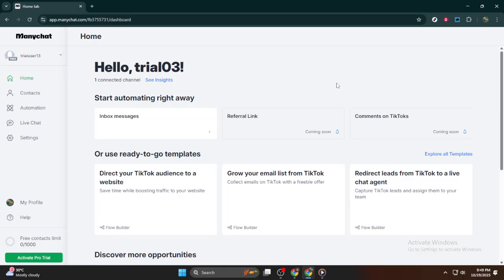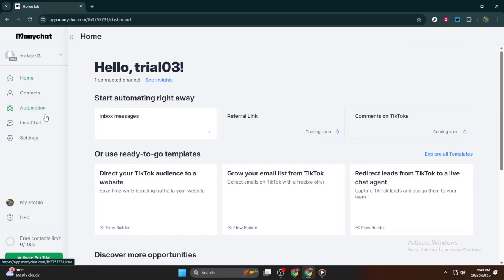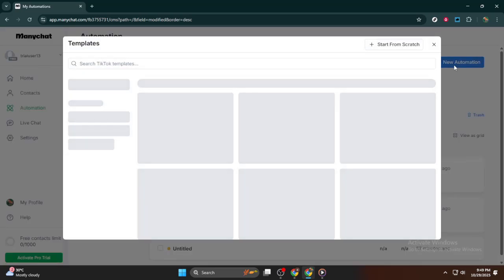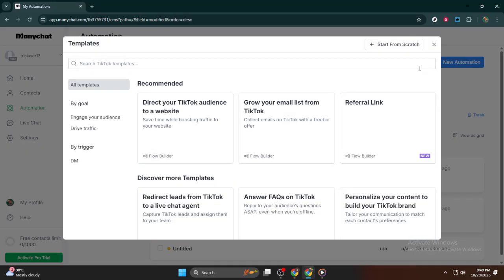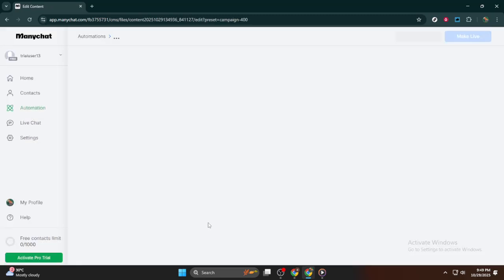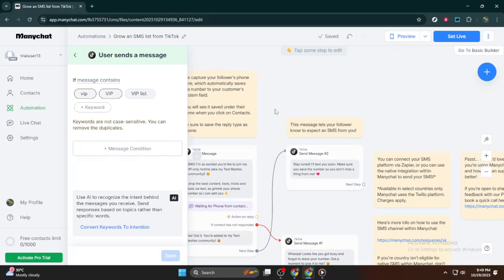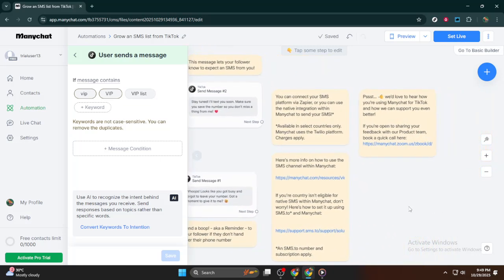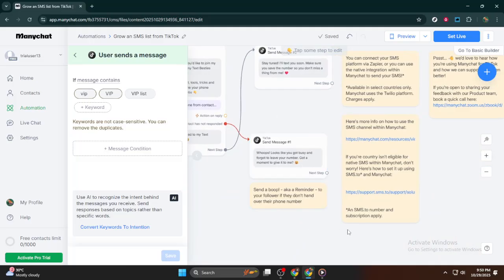How to create a Flow into ManyChat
Learn how to create a flow in ManyChat with this step-by-step 2025 tutorial! 🤖 This guide will show you how to build automated chatbot sequences, set up messages, buttons, and actions to engage your audience effectively. Perfect for beginners, marketers, and business owners looking to boost engagement and conversions using ManyChat automation.

✅ What you’ll learn:

How to create a new flow in ManyChat

How to add messages, buttons, and actions

How to connect flows for smooth automation

Tips to optimize your chatbot for engagement